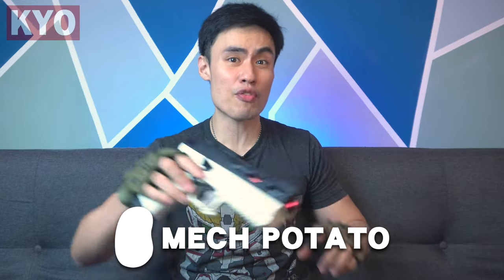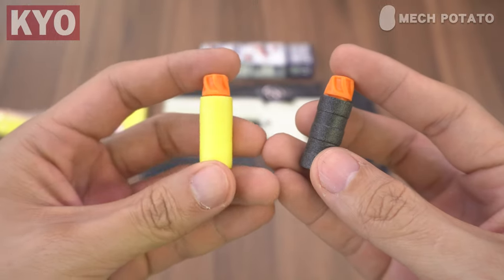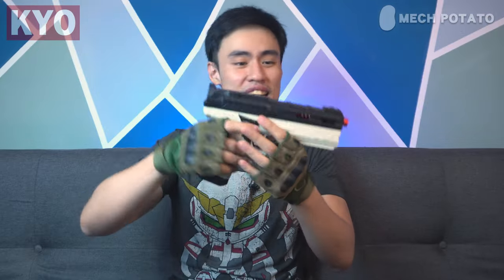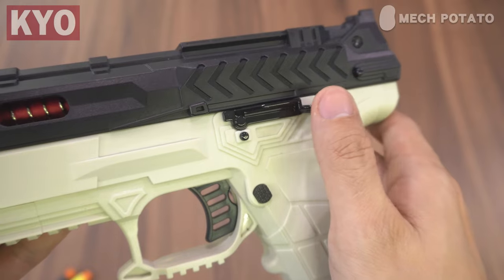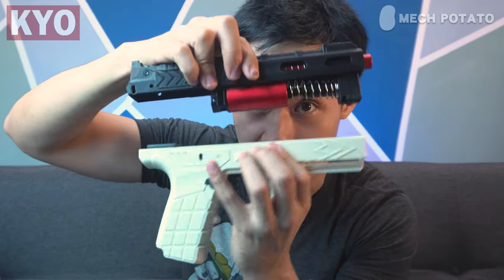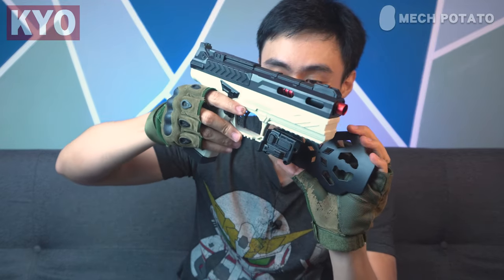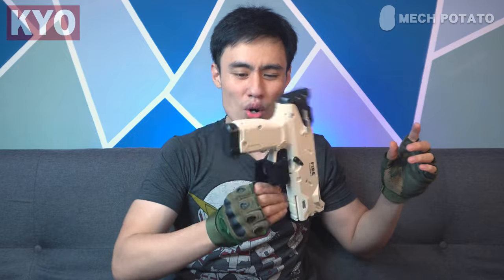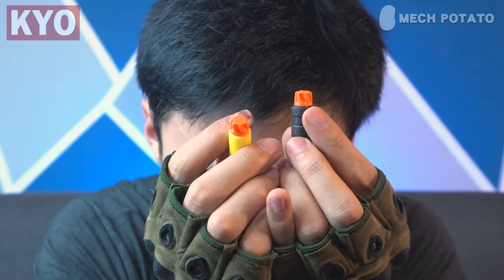T21 LMY Almost The Perfect Nerf Pistol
The Nerfty T21 LMY Kong Lie is a Nerf Side Arm that allows you to disassemble and assemble with ease. It fires half-length darts and the overall quality is quite decent.

MALAYSIA PURCHASE LINK:
LMY Blaster

AMAZON PURCHASE LINK:
LMY Blaster
(Can't find anything yet)

Package Dimension
Length
Width
Height